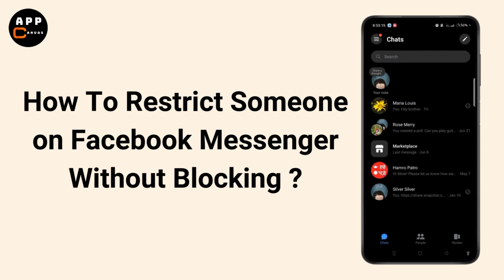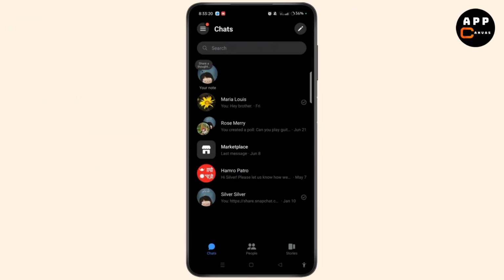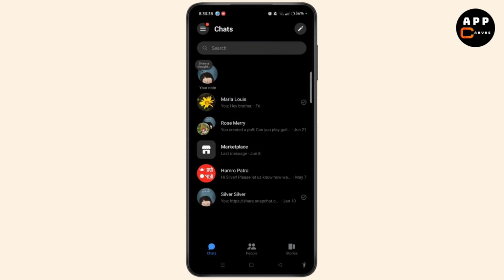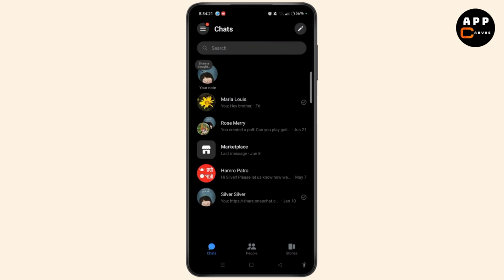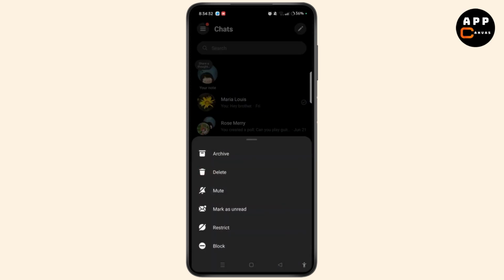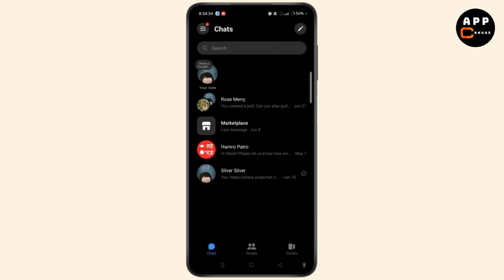How To Restrict Someone on Facebook Messenger Without Blocking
Learn how to restrict someone on Facebook Messenger without blocking them in this easy-to-follow tutorial. Whether you want to limit someone's access without alerting them or maintain privacy, we’ve got you covered!

In this video, you'll discover how to block someone on Facebook Messenger without them knowing. You'll also learn how to restrict someone on Messenger and how to unrestrict them when needed.

Timestamps:
0:00 Introduction
0:25 Step 1: Accessing Messenger Settings
0:50 Step 2: Restricting Someone
1:15 Step 3: Managing Restricted Accounts